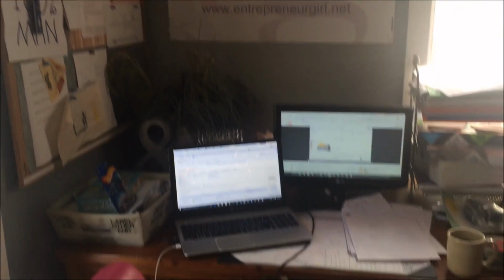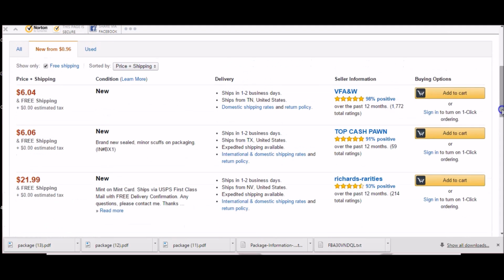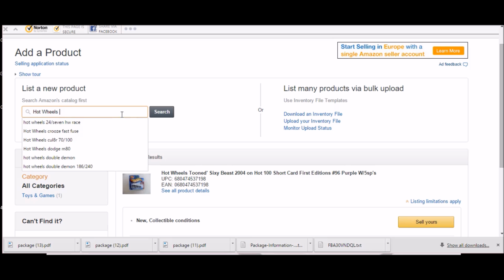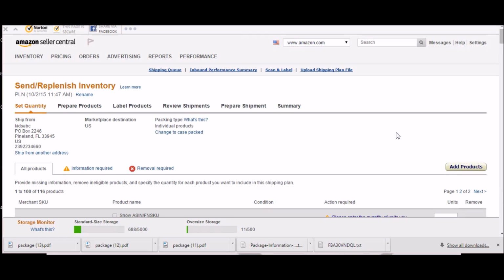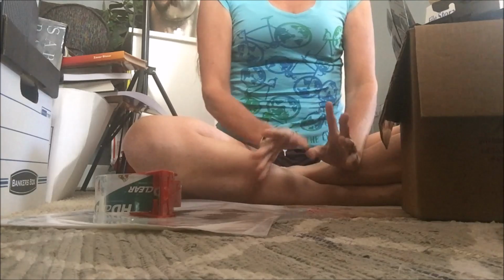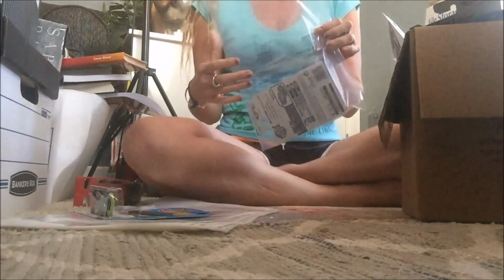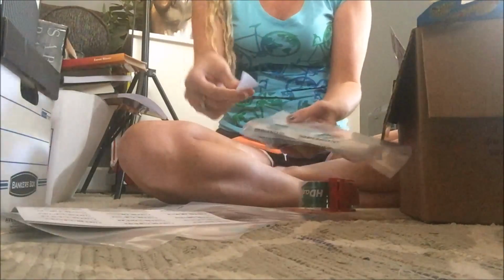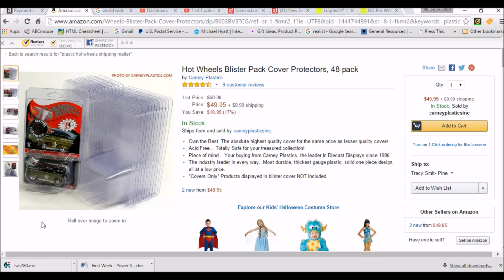Tracy's Tuesday Tips: Hotwheels to sell on your Amazon FBA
We go through the whole process of finding, listing, and shipping Hotwheel cars to amazon FBA.